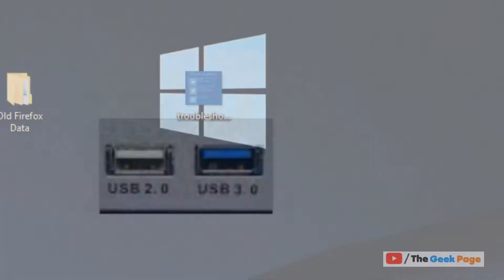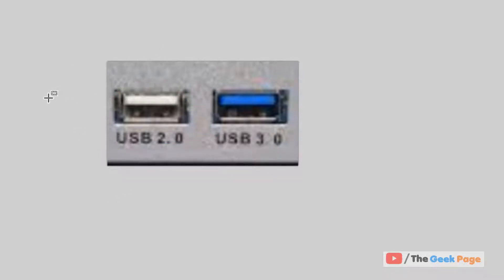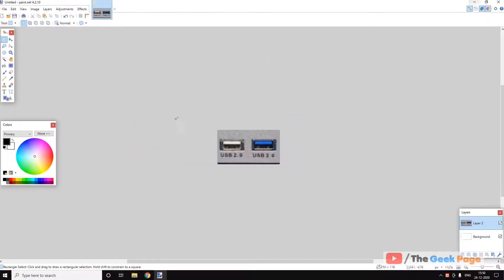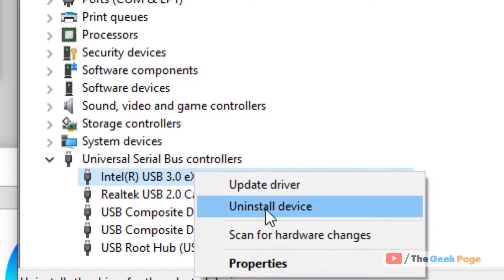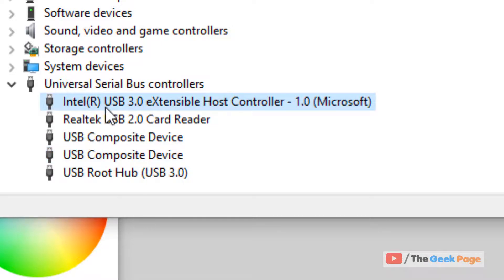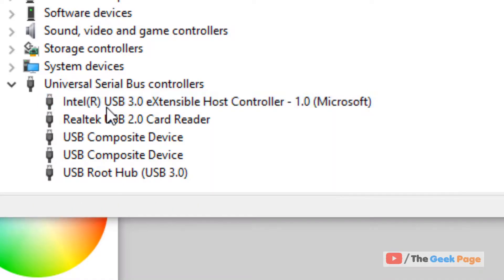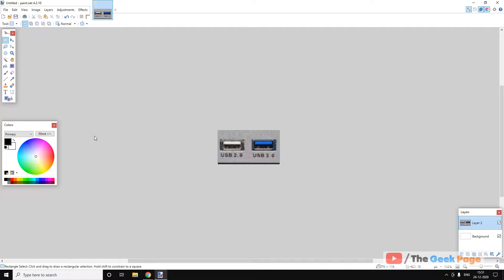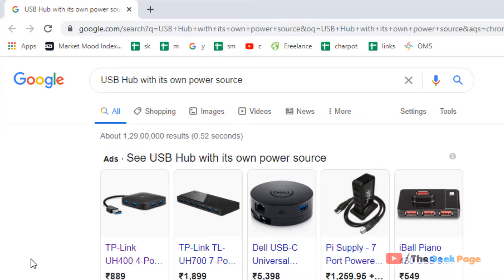Not Enough USB Controller Resources FIX In Windows 10